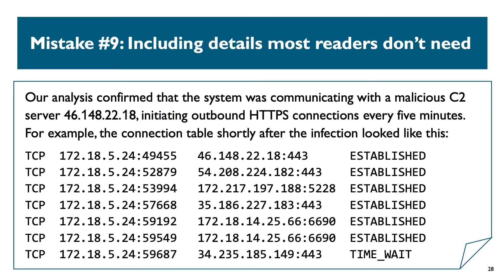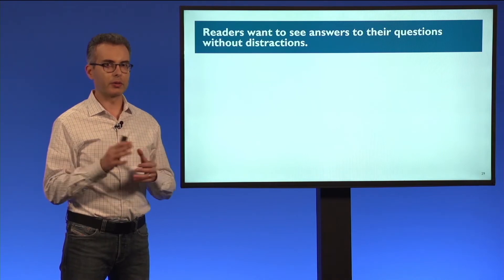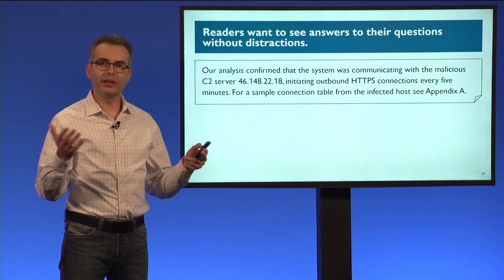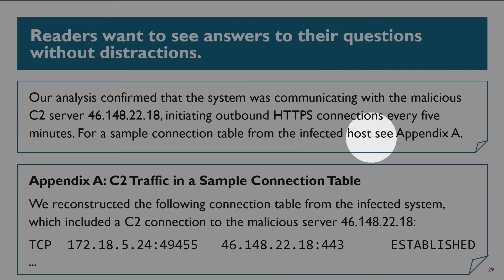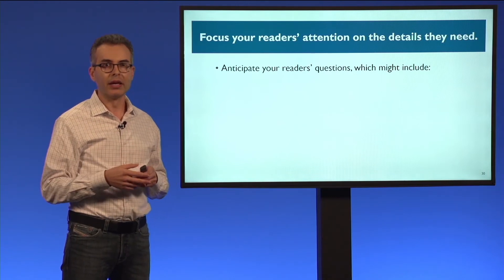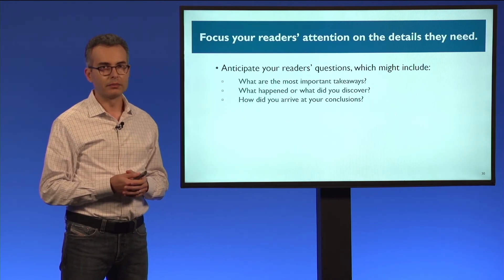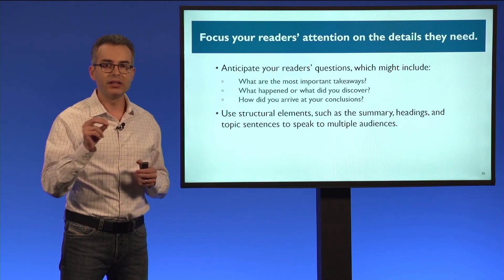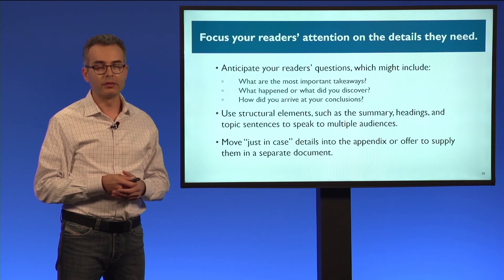Including details most readers don't need - Common Cybersecurity Writing Mistakes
Improve your communication skills by avoiding this common mistake in cybersecurity writing. You'll learn by spotting and fixing problems in excerpts from security reports, emails, and other content you regularly create.